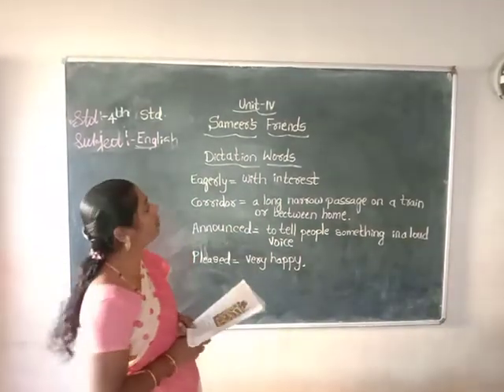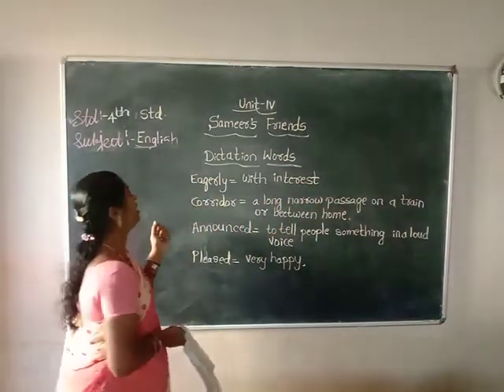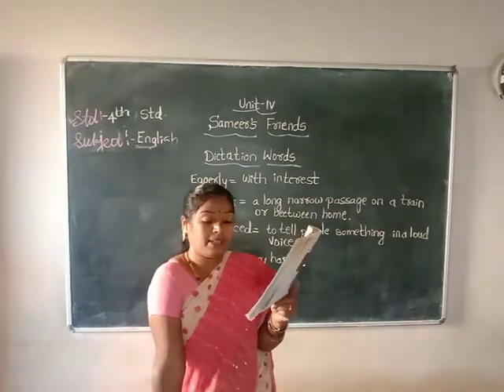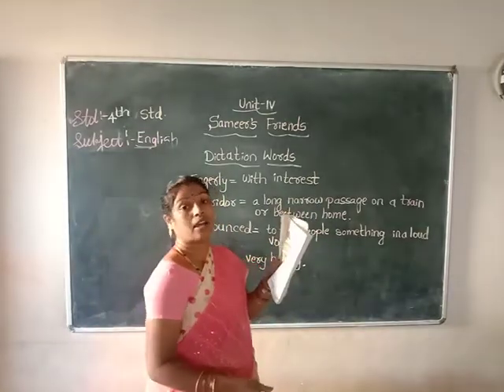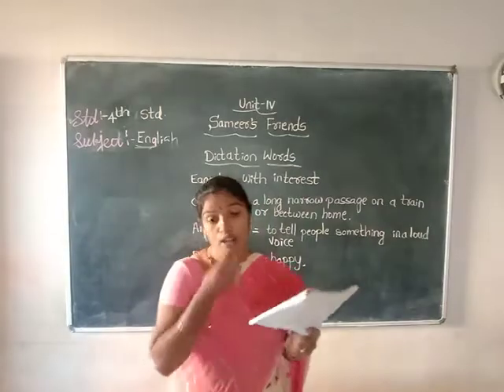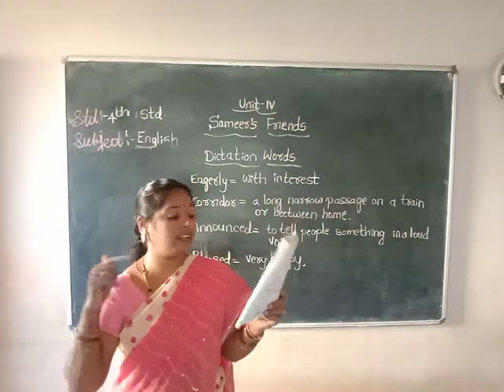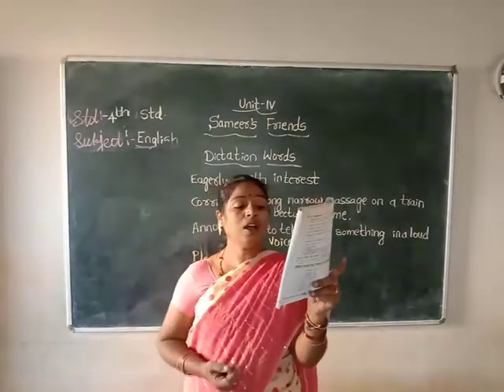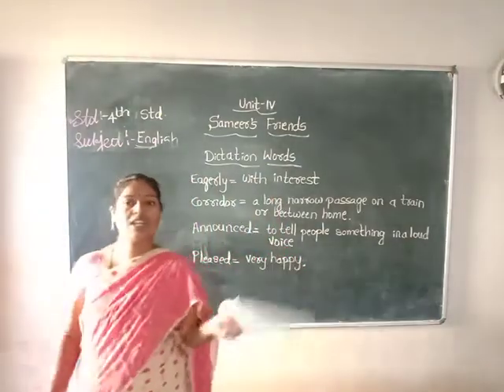English 4th Lesson 04 Video 02